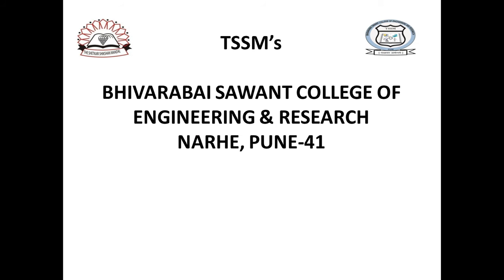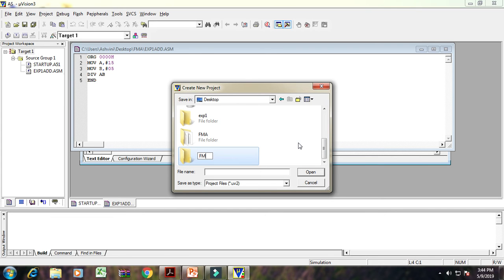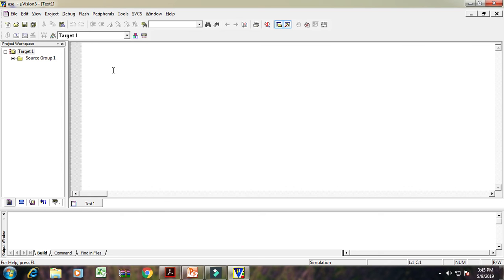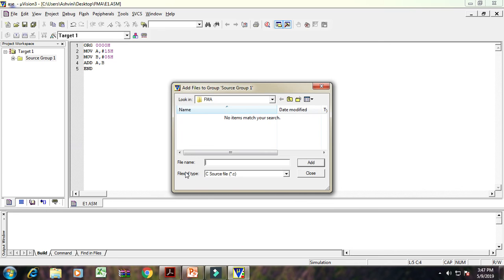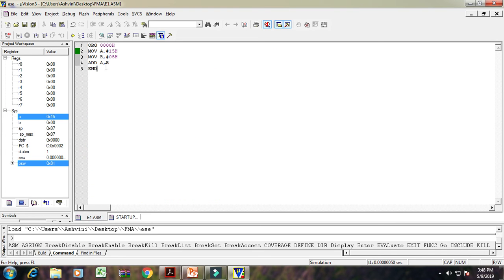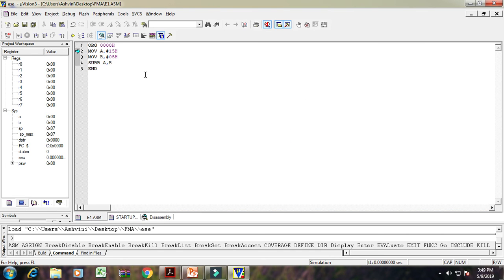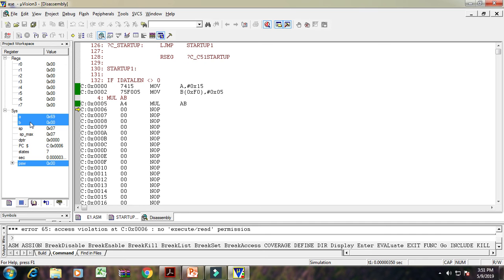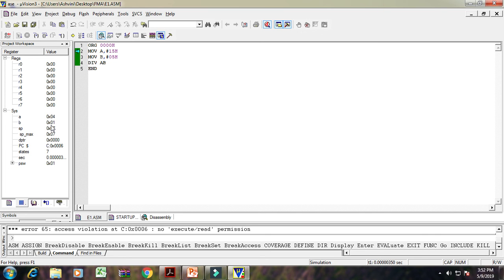Assembly Langauage Program For ARITHMATIC OPERATION